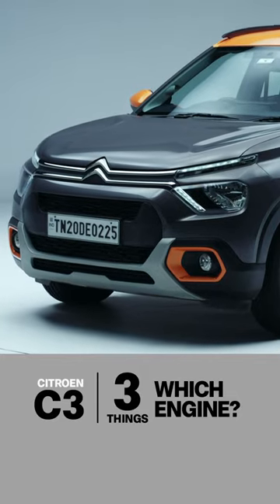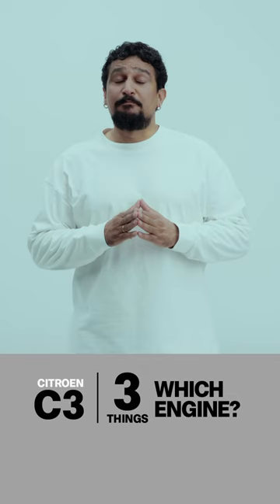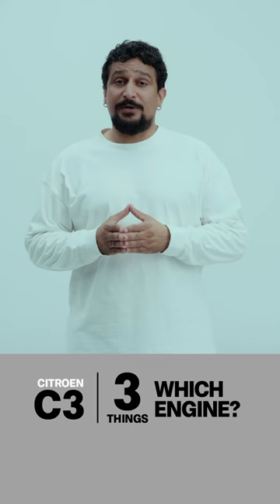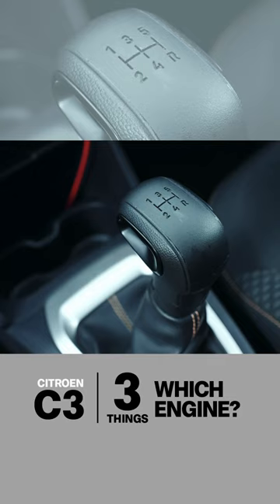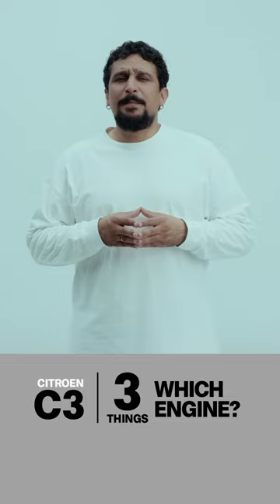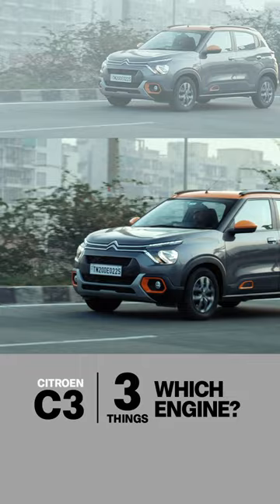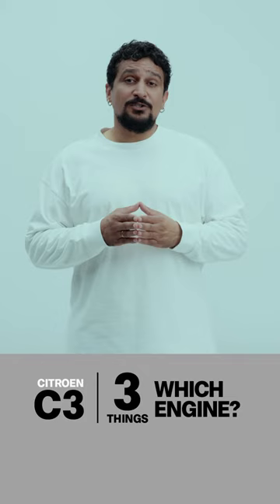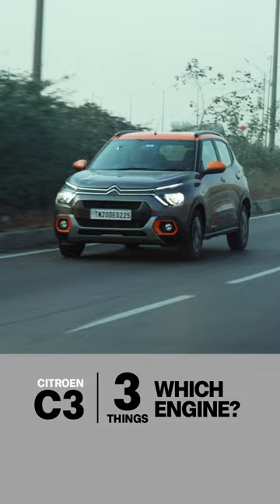How To Pick Between The Two Engines | Citroen C3 FAQ #3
Three things to help you choose the right engine option of the C3

First, Citroen offers two 1.2 litre three cyclinder engines. They are completely different engines. The more powerful one uses a turbo, the lower spec doesn’t. And the base petrol engine is not dull and slow. Its 82PS and 115Nm don’t impress on paper – but in the real world it’s a different story. Its engine is bigger than most rivals – which makes it more smooth, easy and punchy. Its clutch feels light which makes it better for city driving. Keep in mind there are no automatic transmission options on offer.

Second, the turbo petrol is a punchy all-rounder. With 110PS of power from the three-cylinder engine and a six-speed gearbox – it is the engine that’s better for highways or just want more excitement. But Turbo lag is not a problem for low speed driving either, but you will Bengaluru and Mumbai folks have to get used to the added weight of the clutch.

Third, there are no automatic transmissions on offer for either of the engines. Citroen say they are working on these. And we should expect them later in 2023 at least on the top spec turbo variant.